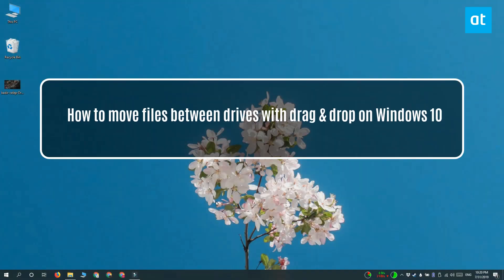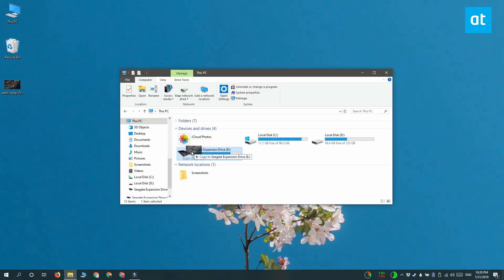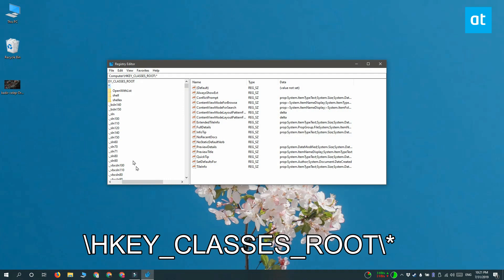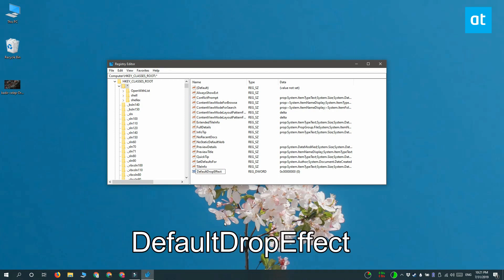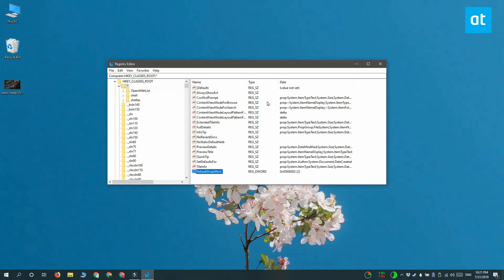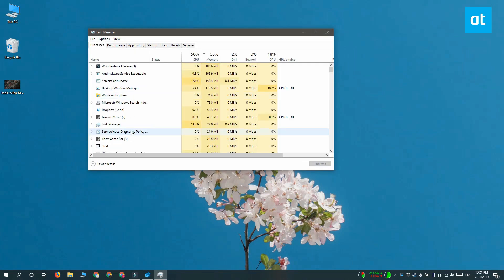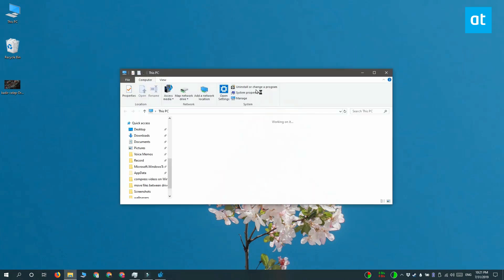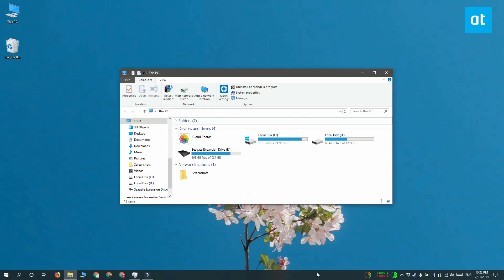How to move files between drives with drag & drop on Windows 10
Drag & drop is great but how it works differs based on the source and destination of the files or folders that are being moved. If you drag an item from the desktop to a folder on the same drive, it will be moved to it. If you move files between drives with drag & drop, it will copy them over instead of actually moving them.